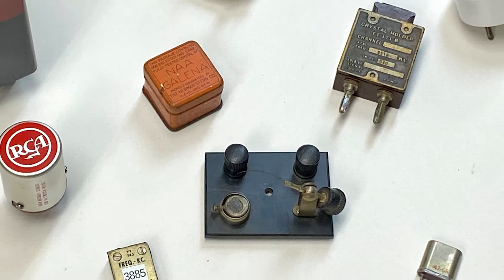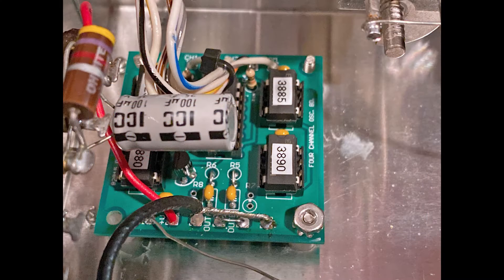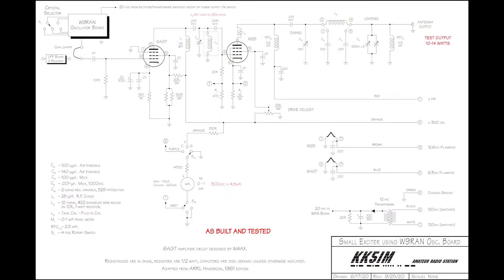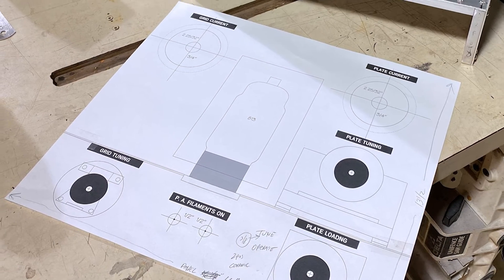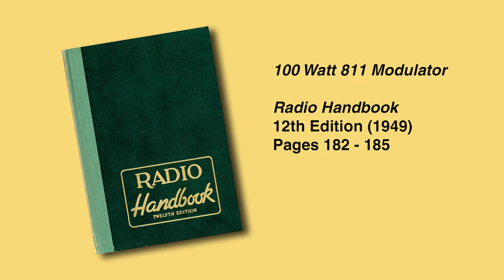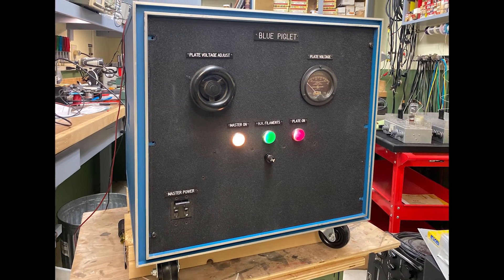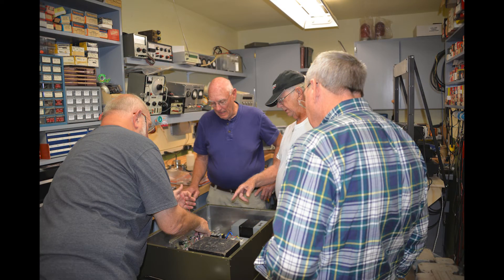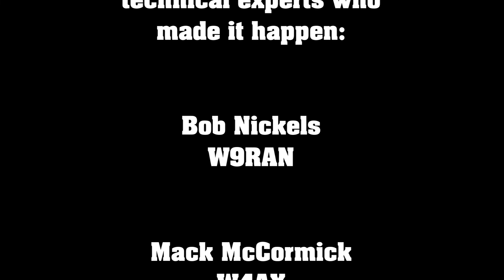Build a Digital Oscillator and Complete Tube Transmitter for AM -- The R.A.N. Transmitter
Based on an article by Bob Nickels, W9RAN, I built an exciter with a digital oscillator and a 100 watt modulator with 811-As and a single 813 power amplifier.

Bob's article showed how to use programmable oscillator chips and a board kit from Hayseed Hamfest to eliminate the need for quartz crystals.